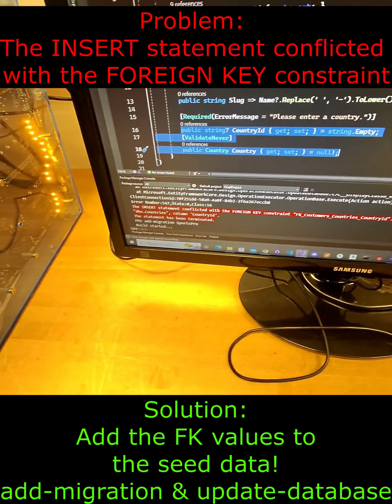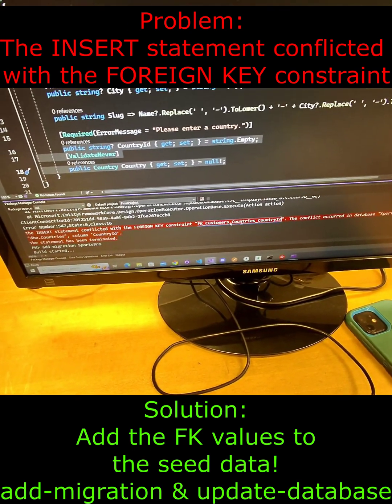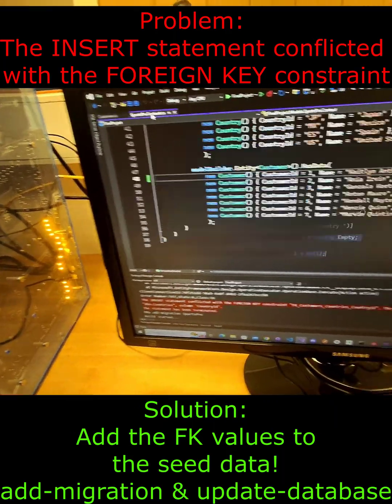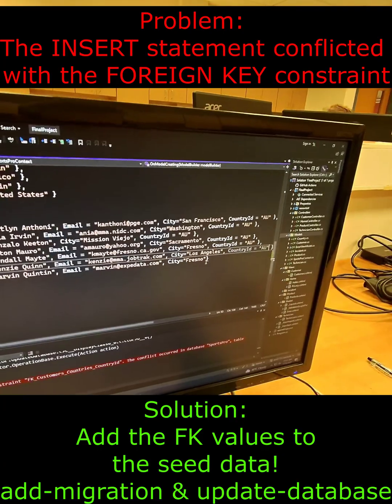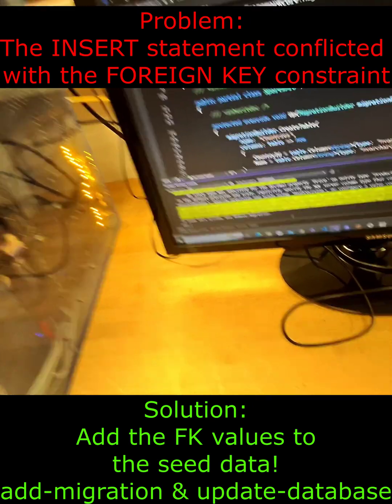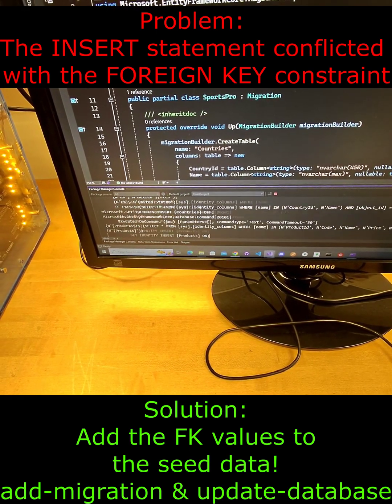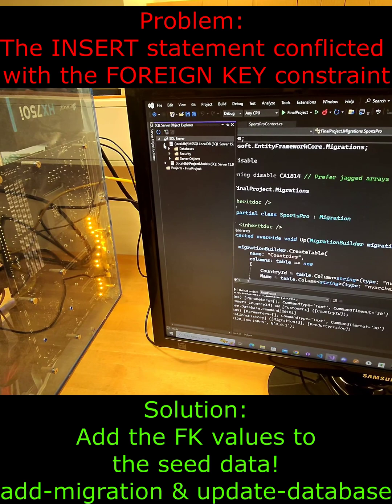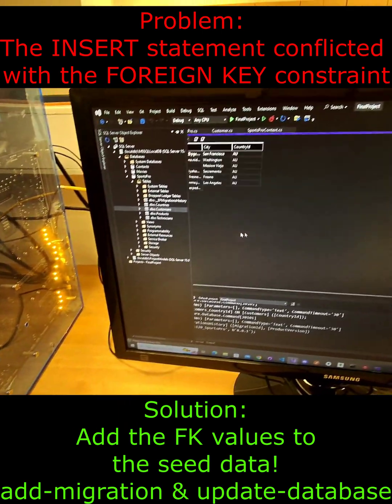Solved - The INSERT statement conflicted with the FOREIGN KEY constraint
This bug occurred in an ASP.NET Core MVC web app.  When seeding the database with data, a Foreign Key value wasn't added for a Contact entity.